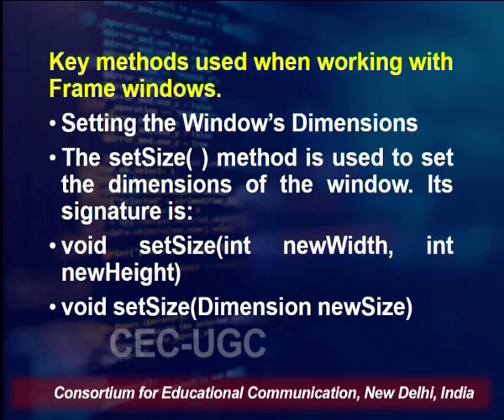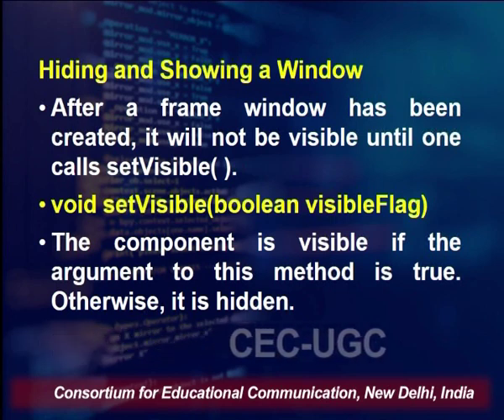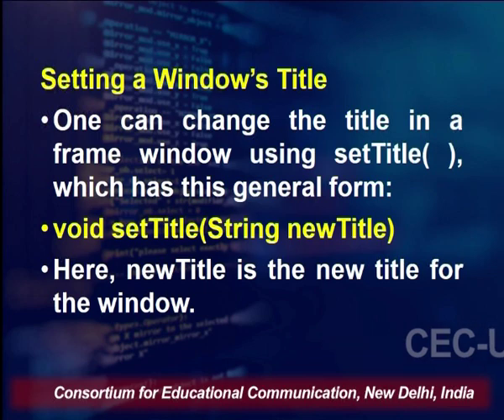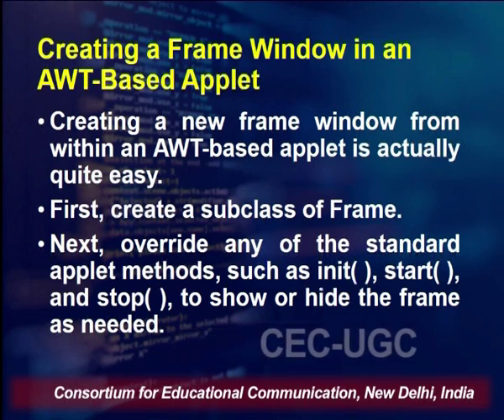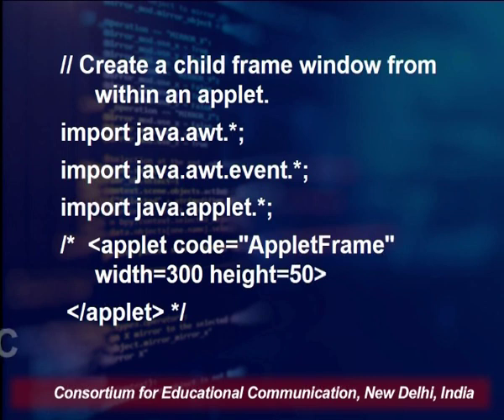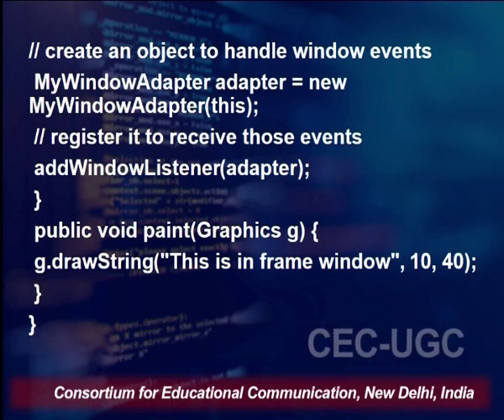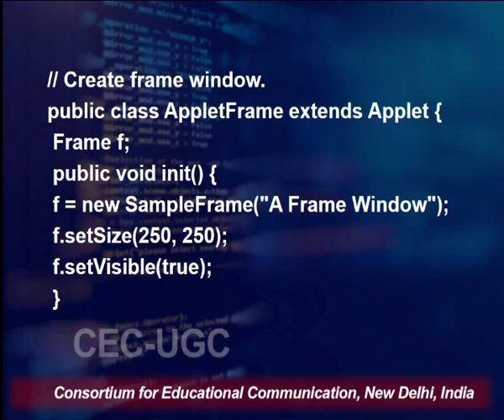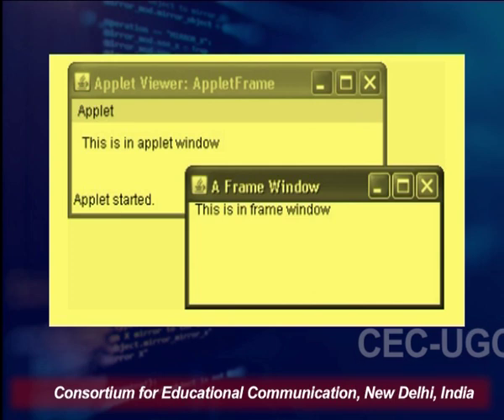Abstract Window Toolkit (AWT) (Part-II)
This Lecture talks about Abstract Window Toolkit (AWT) (Part-II).